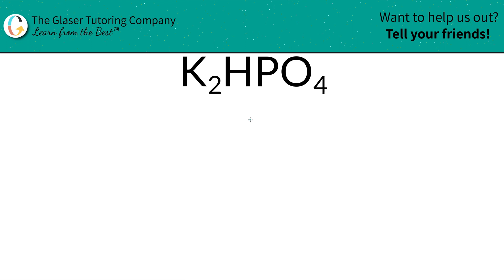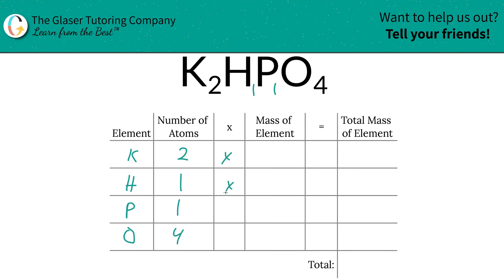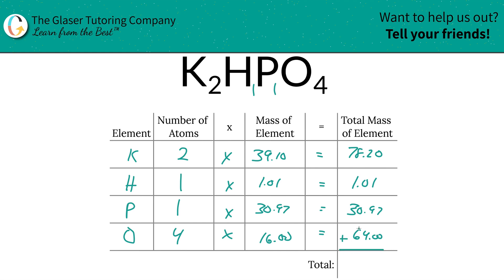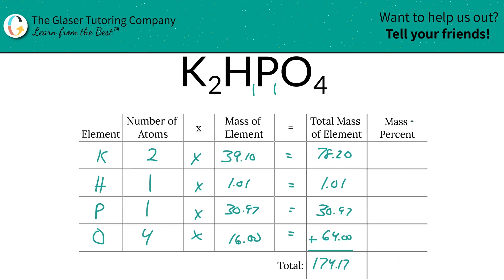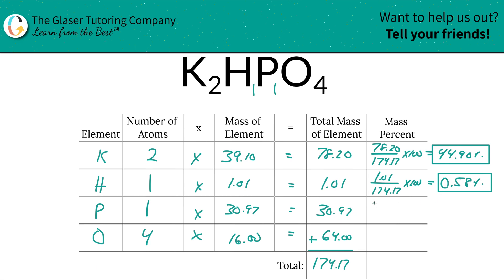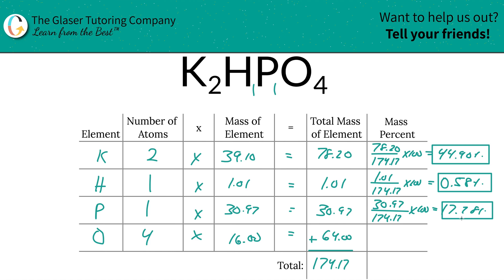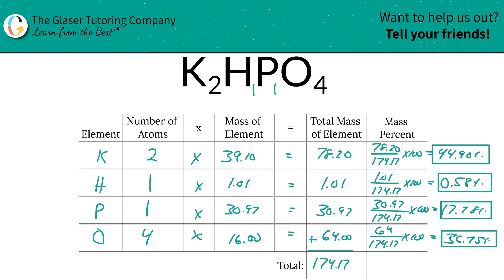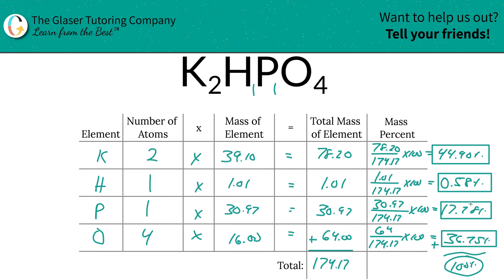How to find the percent composition of K2HPO4 (Potassium Hydrogen Phosphate)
Calculate the percent composition of the following:
K2HPO4 (Potassium Hydrogen Phosphate)